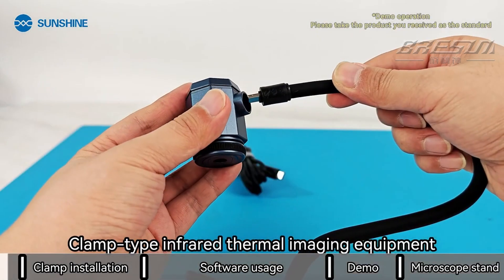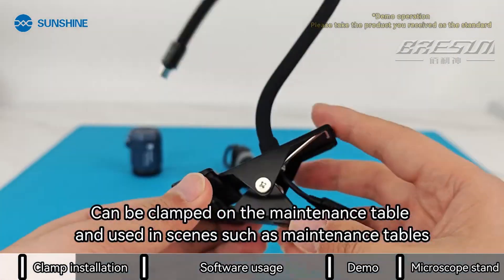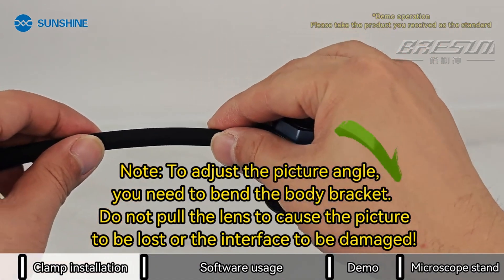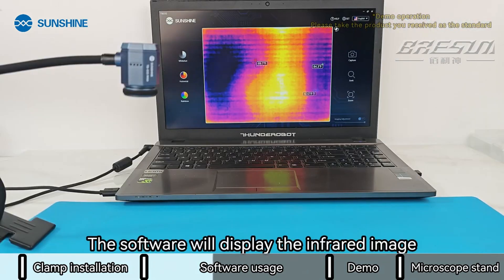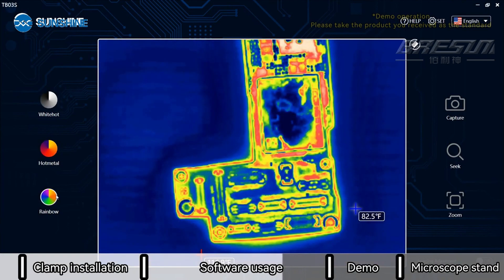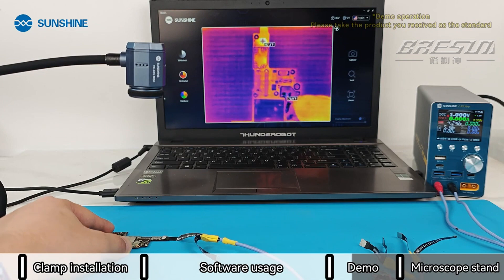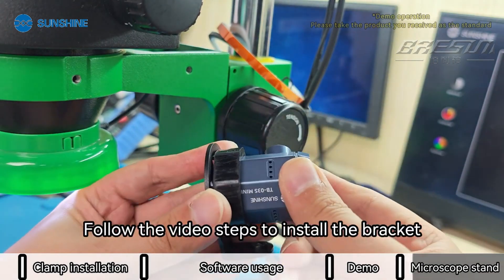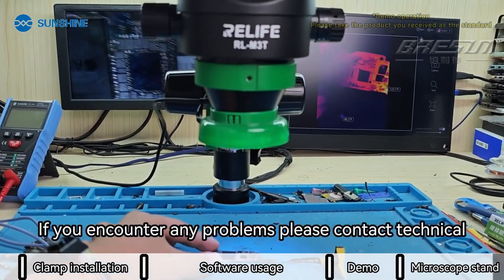Demo Operation_SUNSHINE TB-03S MINI Infrared Rapid Thermal Camera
The clamp-type infrared thermal imaging equipment is compact and easy to use. It has an extremely optimized image algorithm and can quickly locate faulty components such as PCB short circuit and leakage.
It is used in many scenarios such as circuit board inspection, house inspection, industrial equipment inspection, visitor monitoring, etc.
It is the first choice for cost-effective infrared maintenance inspection.